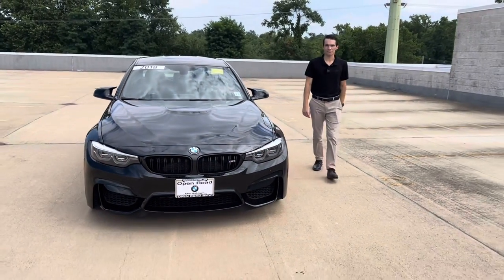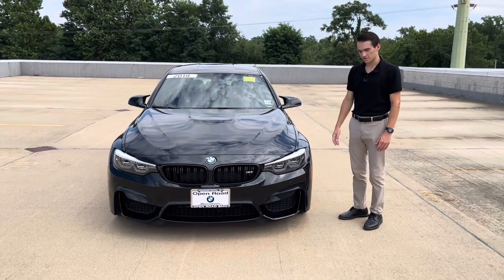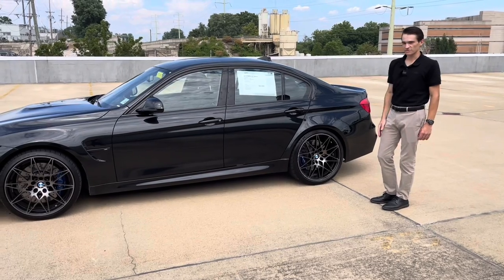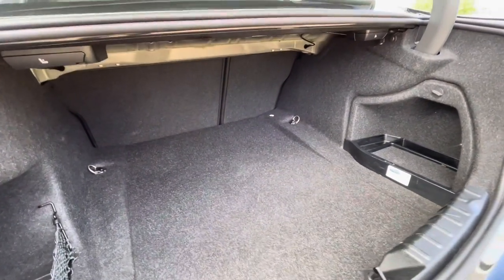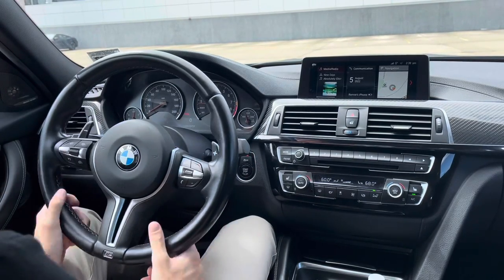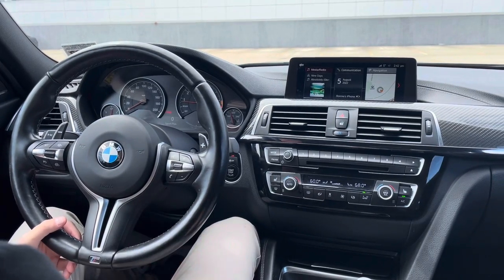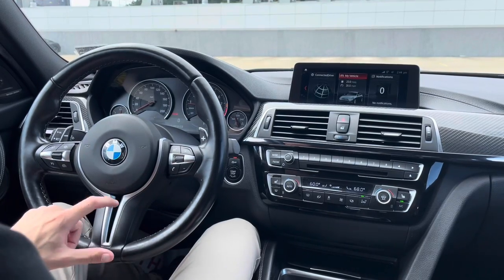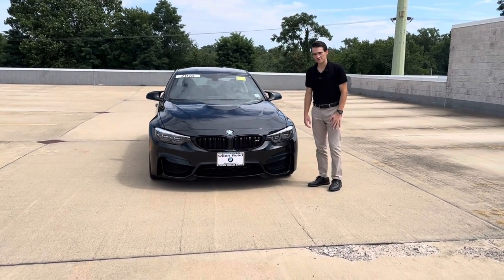Walk Around and Overview: 2018 F80 BMW M3 Competition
In today’s video, we’re doing a walk around and overview with this nicely-specced 2018 BMW M3! This F80 M3 is finished in Black Sapphire Metallic over Black Extended Merino Leather. It is shown wearing 20” 666M style wheels wearing Michelin Pilot Super Sport tires. The F80 M3 features BMW’s S55 3.0L twin-turbo inline 6 paired to a 7-speed dual clutch automatic, which sends power to the rear wheels only. The competition package version of the M3 produces 444 horsepower and 406 lb-ft of torque.